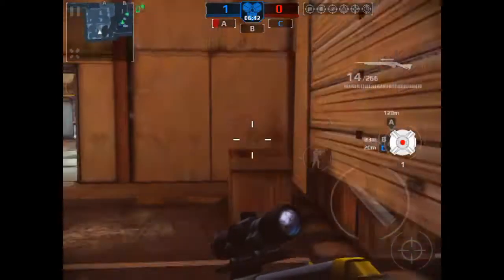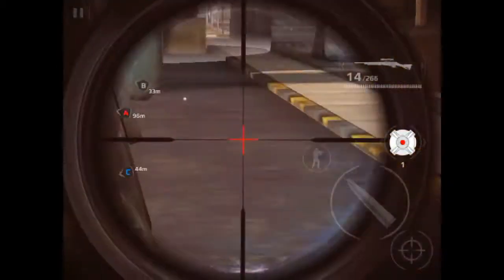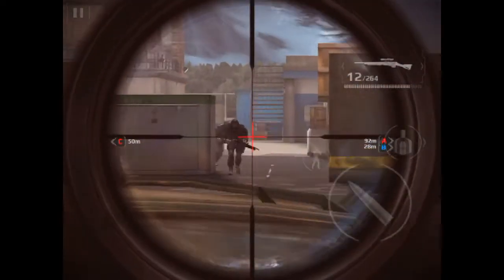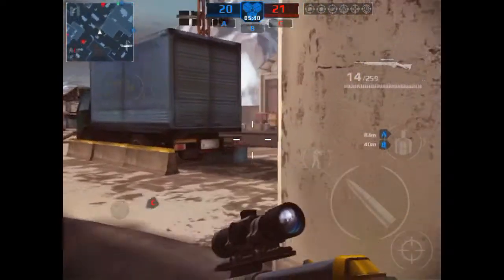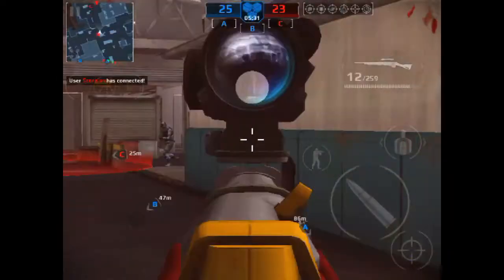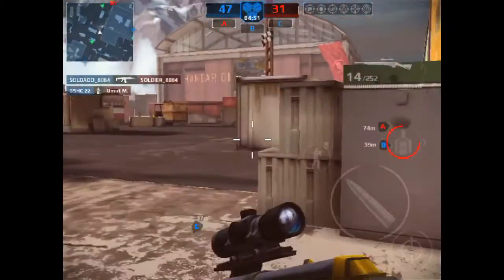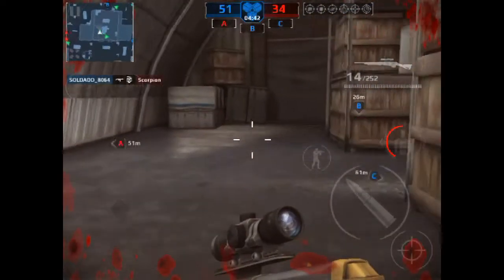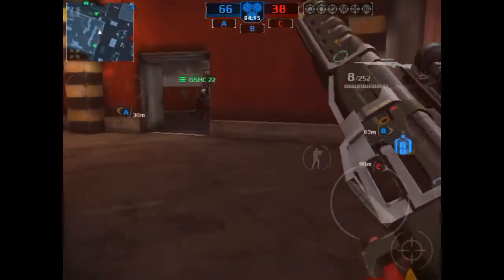HOW TO BE UNDETECTED ON ENEMY RADAR WITHOUT SILENCER!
Today I have discovered a clever trick to sniping without a silencer and never show up as a red dot on enemy radar!